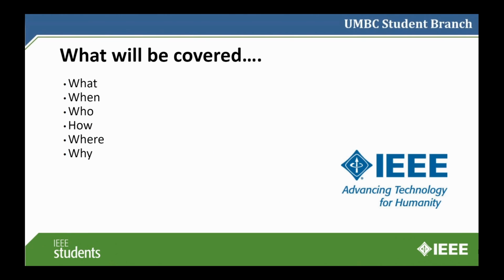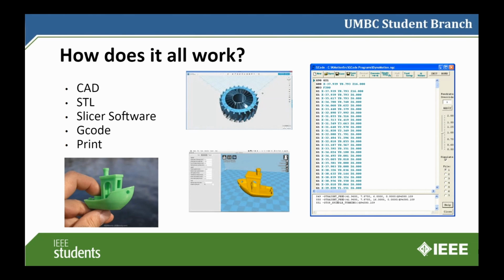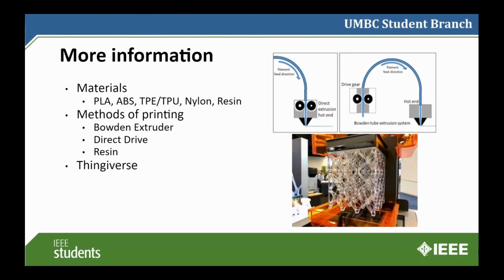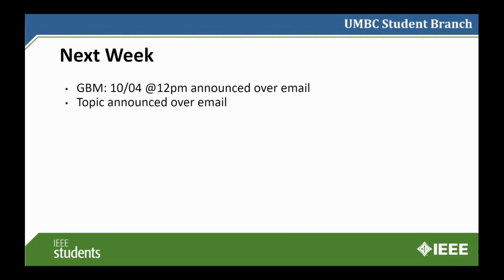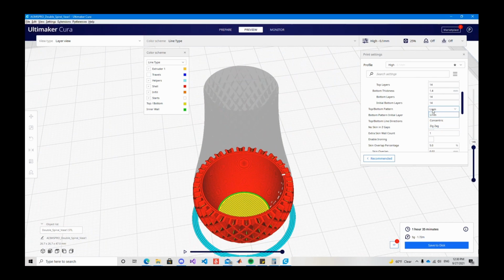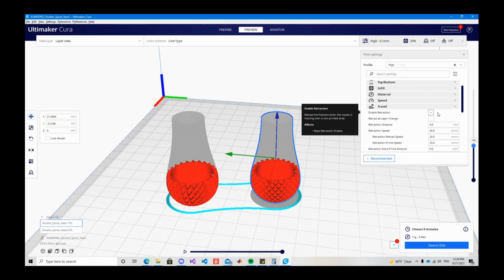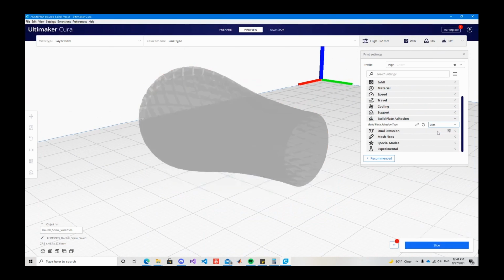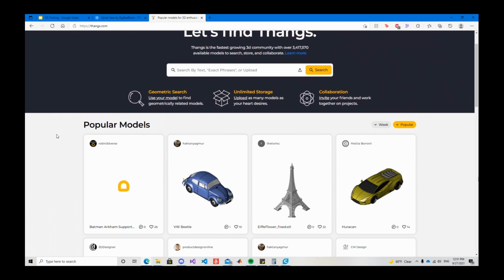3D Printing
Recorded and edited by the UMBC IEEE Branch.